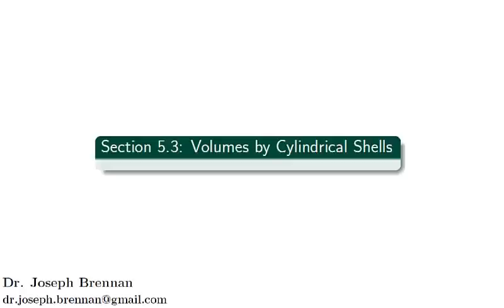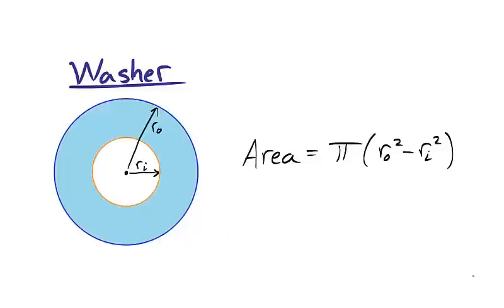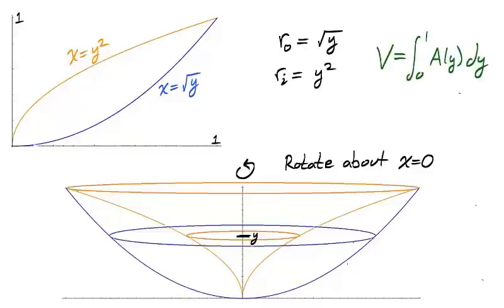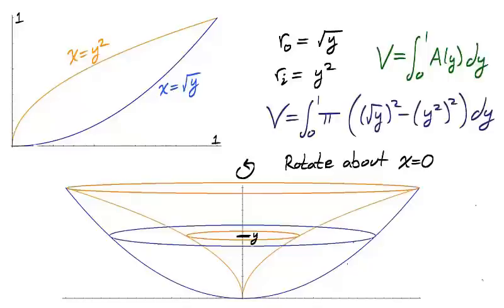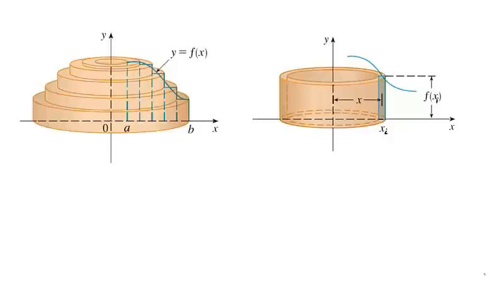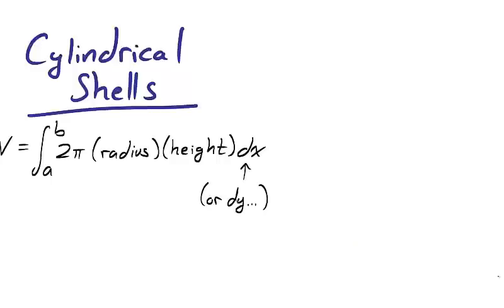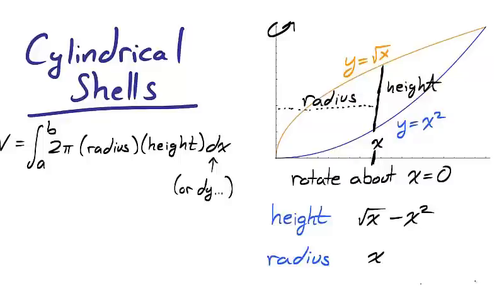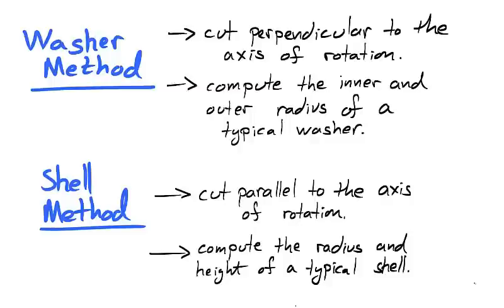5.3 Volumes by cylindrical shells